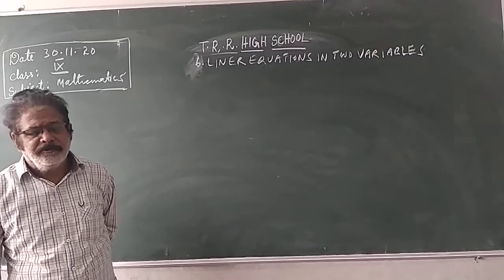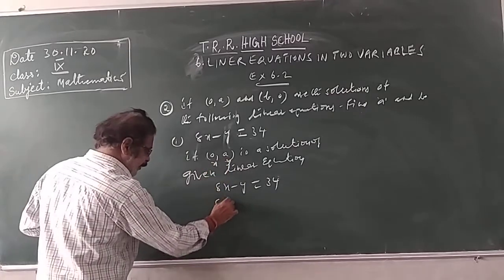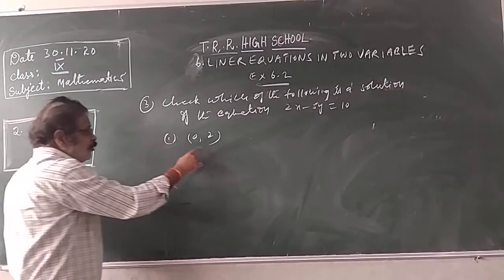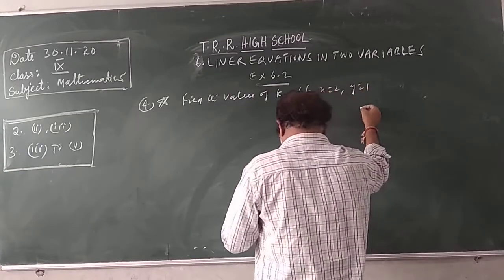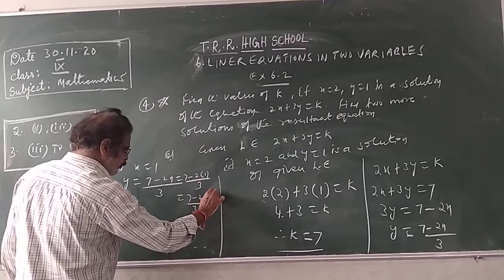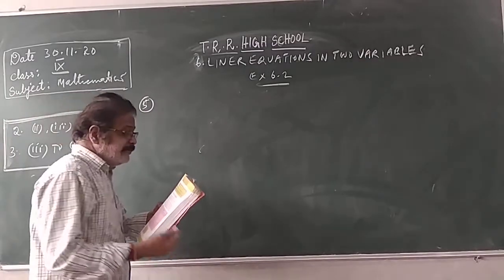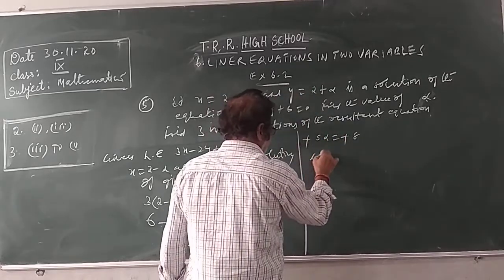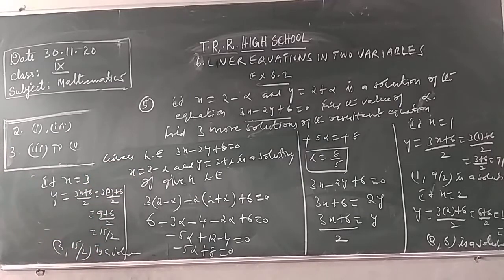IX CLASS MATHEMATICS 30-11-2020